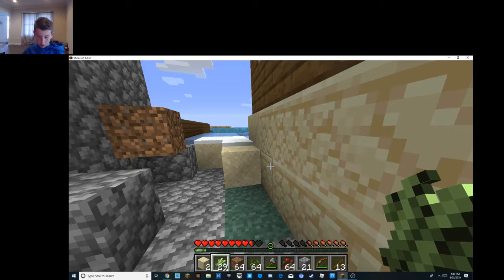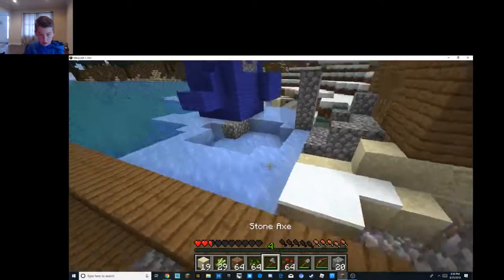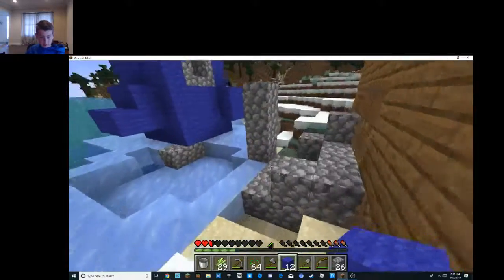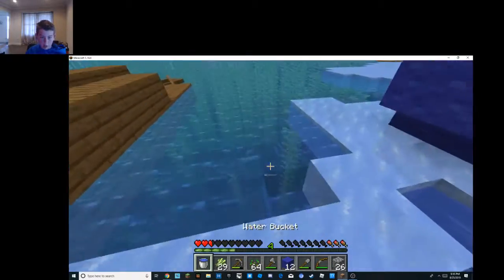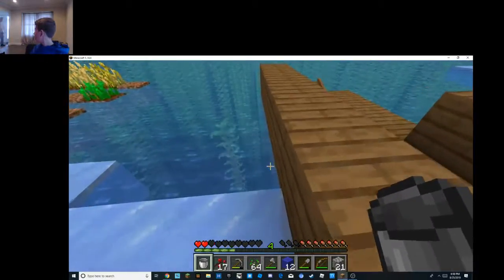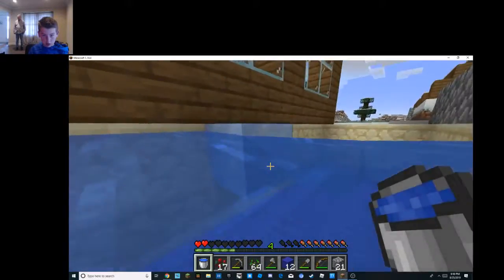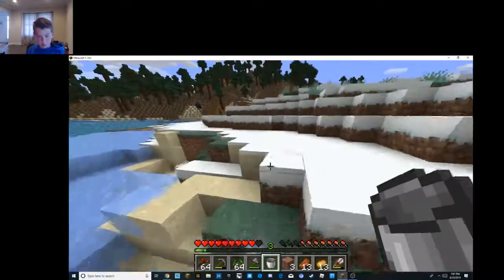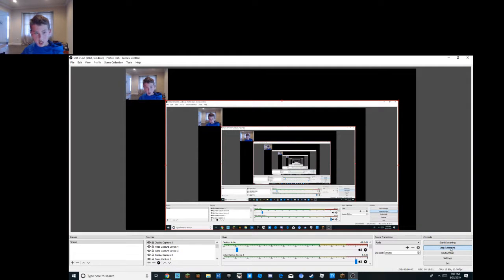Minecraft Episode 8 BUILDING A POOL!!!!!